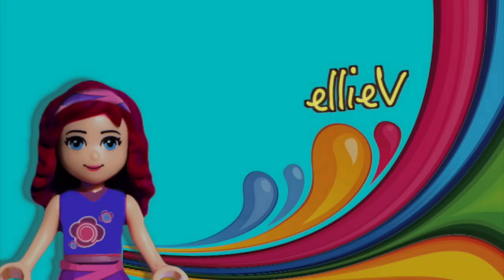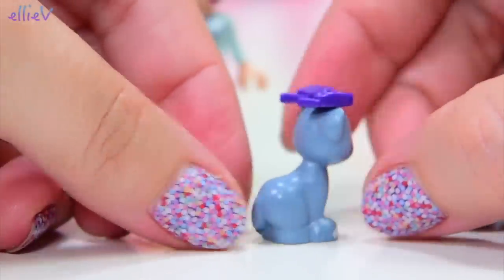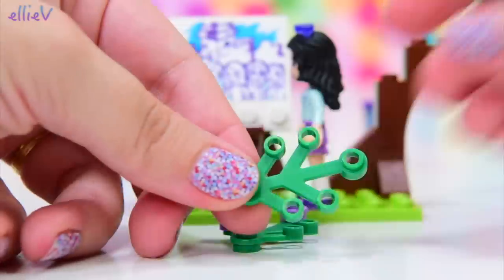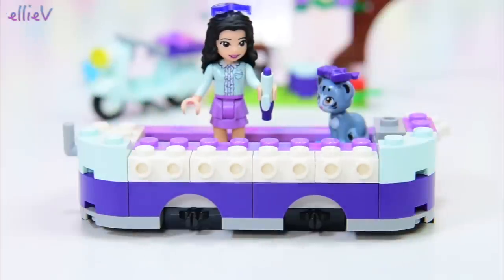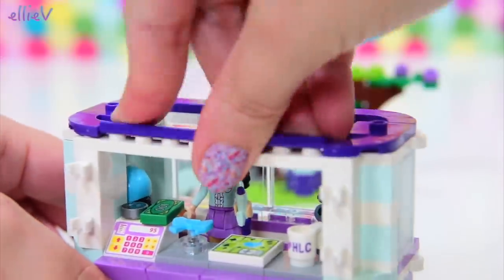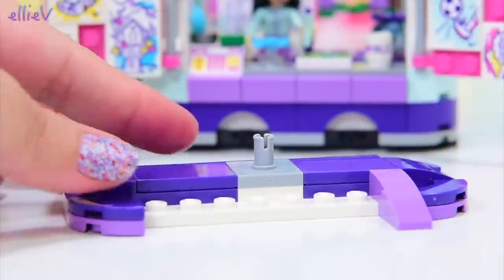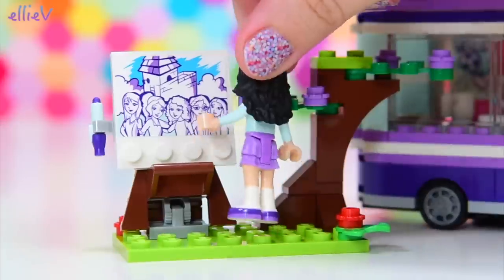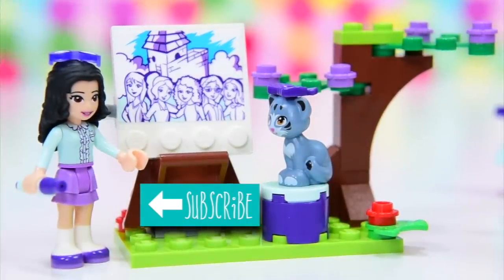Lego Friends Emma's Art Stand Build Review Silly Play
This is such an uber-cute little contained set - Emma hitches up her art stand to her scooter and heads off to the park to draw and paint and occasionally sell her wares. This speed build Lego Friends Emma's Art Stand 41332 is sped up so it's not too dull and slowed down for the interesting bits. This little set is perfect for the Heartlake City Park and captures scenes from her friends lives too!

Use the scooter to tow LEGO® Friends Emma’s Art Stand wherever you like with this cool toy for kids. It has double windows that open as a sales hatch, various artwork tiles, a cash register, Heartlake City Park map and a bed for Emma’s cat. Lift off the roof or swing open the entire back of the trailer for easy play inside. There's also a separate area with an easel and stool next to a tree. Includes a mini-doll figure plus cat figure.

Includes an Emma mini-doll figure, plus a Chico the cat figure.
Features an art stand trailer that opens up in 3 different ways, and a sales hatch, cash register and a cat bed, plus a scooter and separate painting area with an easel, stool and a tree.
Accessory elements include a safety helmet, several artwork tiles, price list, Heartlake City Park map, ‘I love Heartlake City' mug, cookie and a bow.
Help Emma paint pictures of all her best friends in their favorite locations around Heartlake City.
Drive around on the scooter to visit friends or tow the art stand to Heartlake City Park.
Look after Chico and put a cool blue bow on his head.
Open up the art stand in 3 different ways for easy play inside this cool toy for kids.